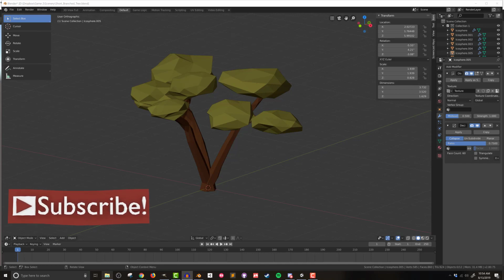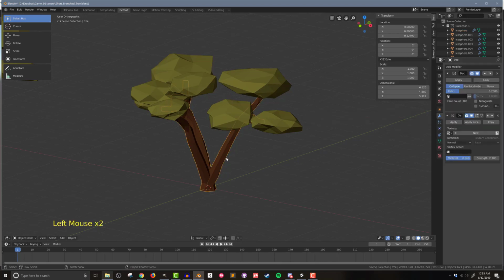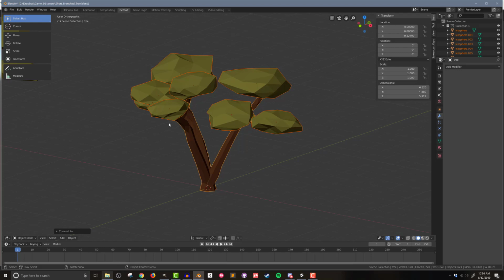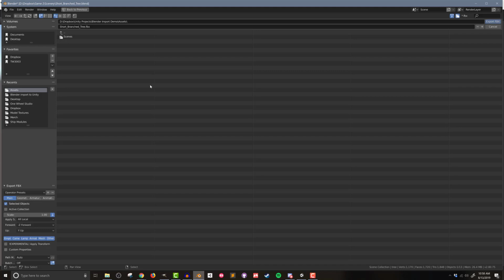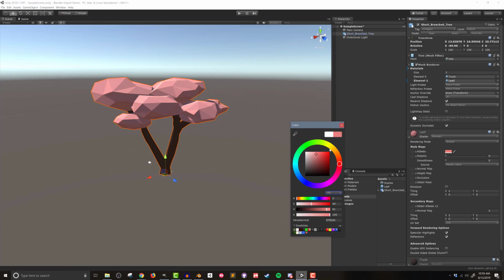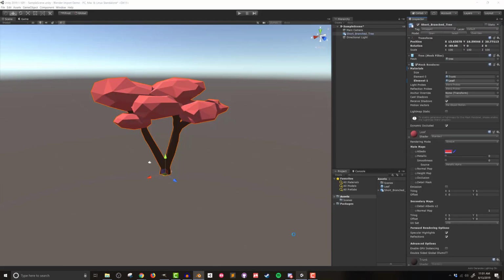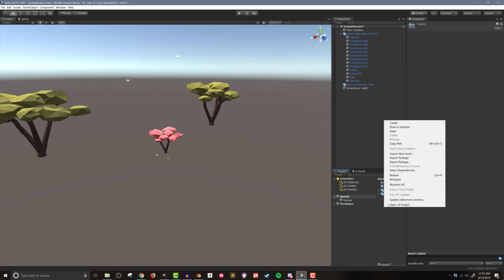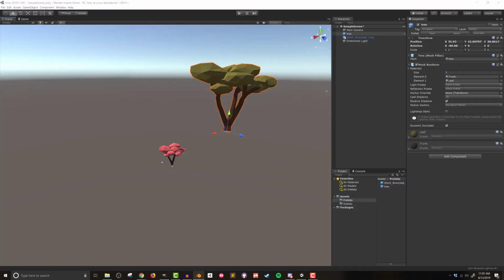How to Import Blender (2.8 to 3.2) to Unity?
Quick and easy import from Blender versions 2.8 to at least 3.2 to Unity. Import an FBX or import the Blend file directly into Unity with the new(ish) prefab workflow.

Sony A6100 Camera
Camera Lens
GoXLR (audio interface)
Shure SM7B Mic
Blue Mic Arm
Neewer Light
Light Softbox
Neewer RGB Light

Timecodes:
0:00 Intro
0:30 Workflow Setup
1:45 Applying Multiple Modifiers
3:00 Export FBX
5:45 Blend File to Unity